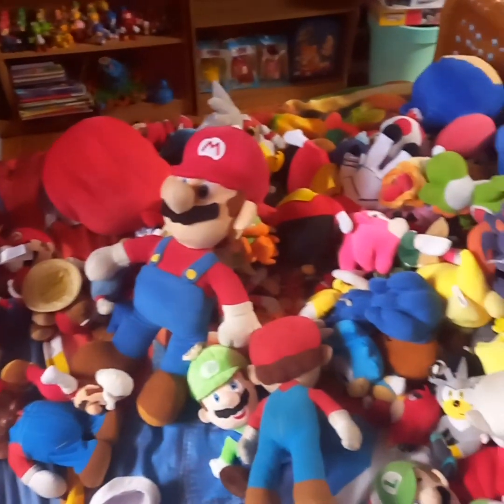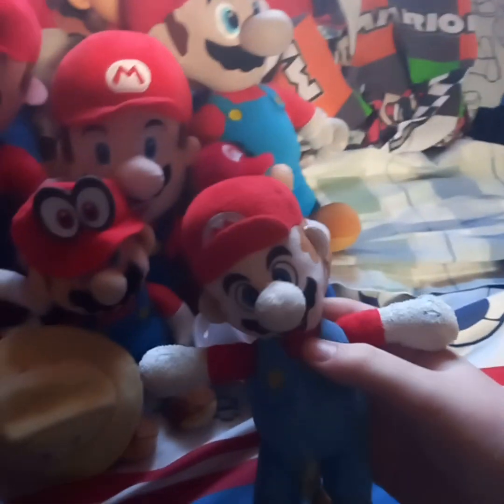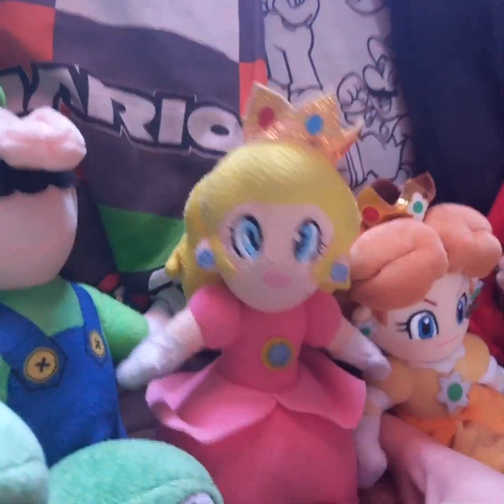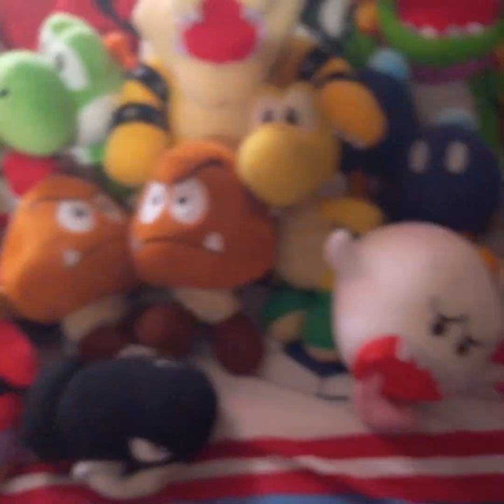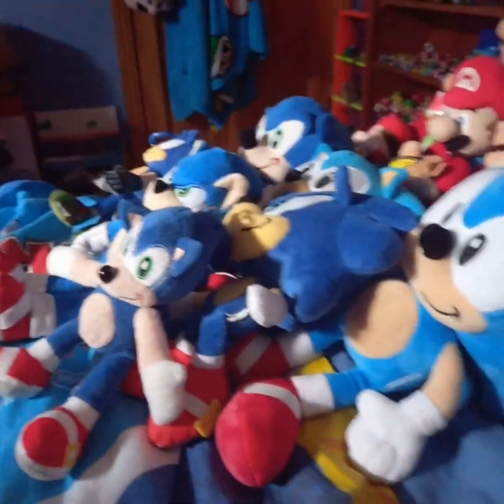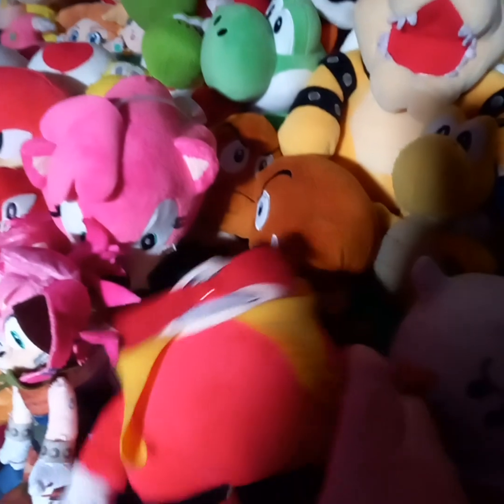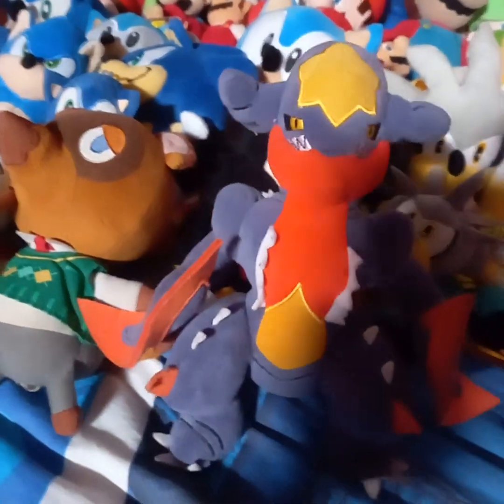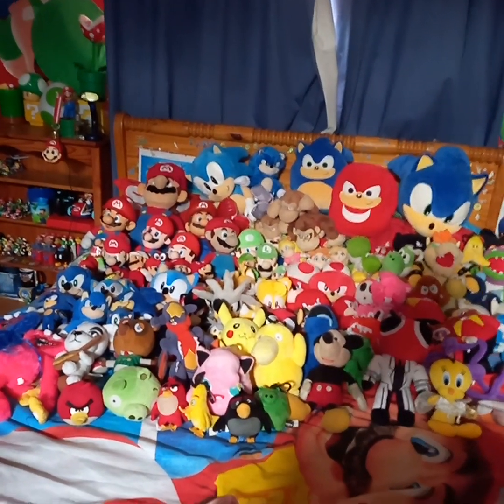SuperWilliamBros Plush Collection (2023)